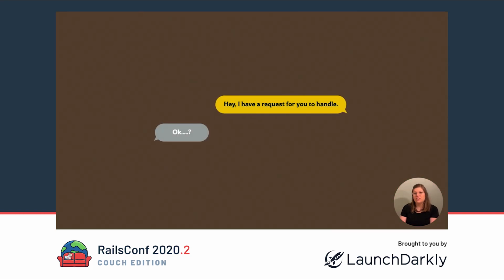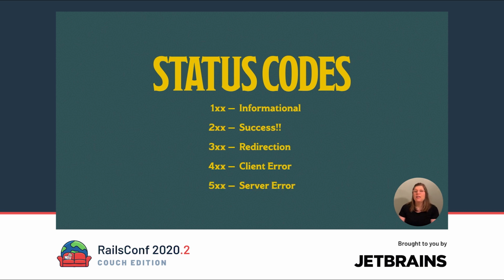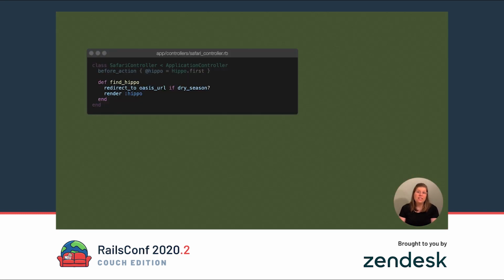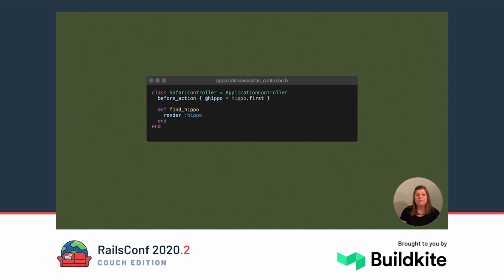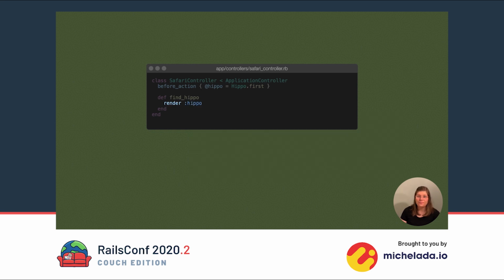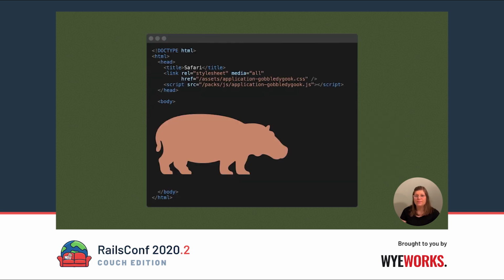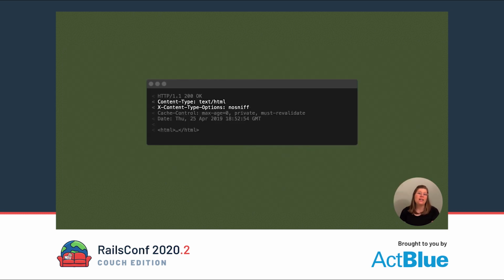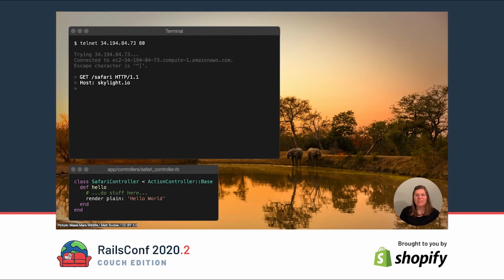RailsConf 2020 CE - Inside Rails: The Lifecycle of a Response by Krystan HuffMenne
Inside Rails: The Lifecycle of a Response by Krystan HuffMenne

This breathtaking documentary series combines rare action, unimaginable scale, impossible locations and intimate moments captured from the deepest depths of Rails internals. Last year, we followed the lifecycle of best loved, wildest and most elusive Rails components through a request, from the browser to a controller action. This year, our journey takes us across the great text/plain, following the flow of HTTP streams, taking in the spectacular Action View as we find our way back to the browser. Join us to unearth the amazing lifecycle of a Rails response.

Krystan HuffMenne is an engineer at Tilde, where she works on Skylight, the smart Rails profiler. She writes code in Ruby, JavaScript, and Instant Pot. She’s a Florida-native living in Portland, OR with her husband and two kids.